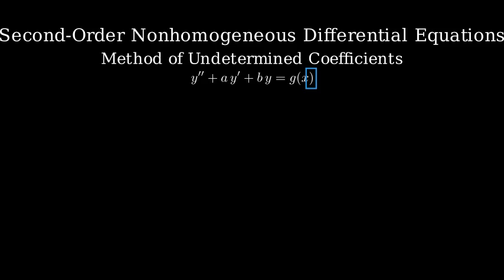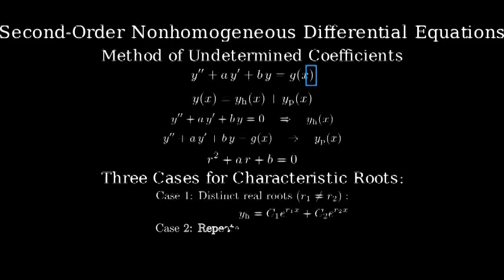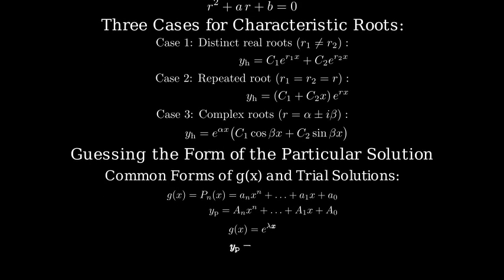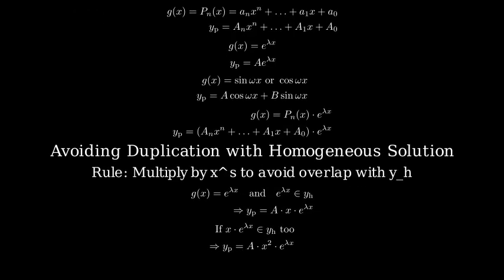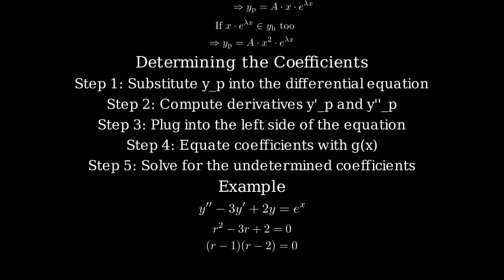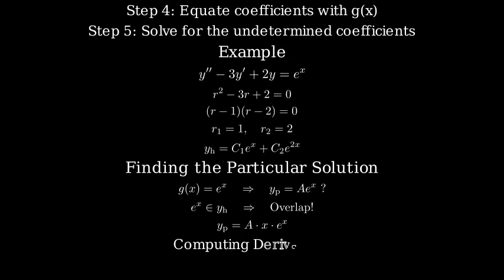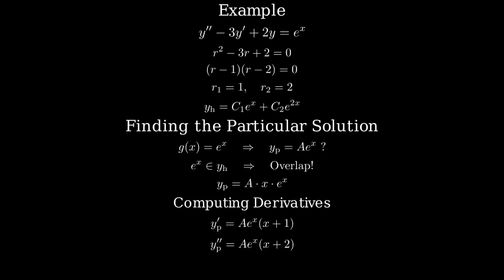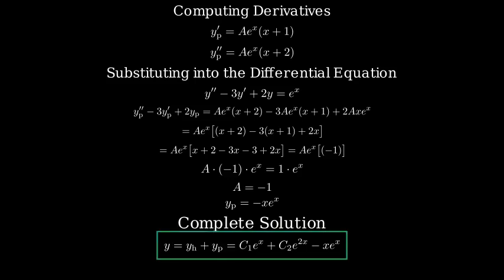2do order non homogeneous